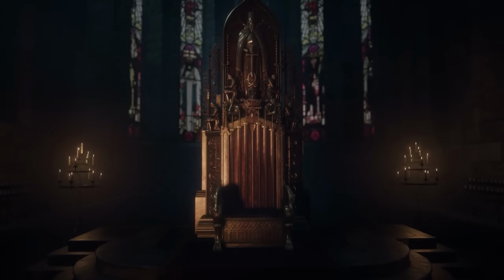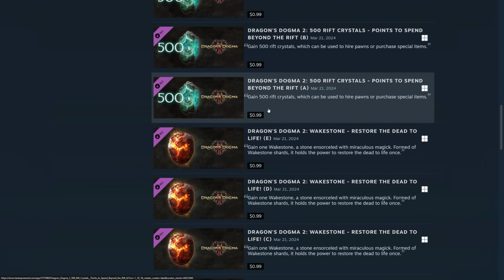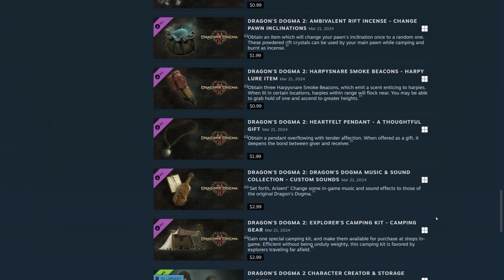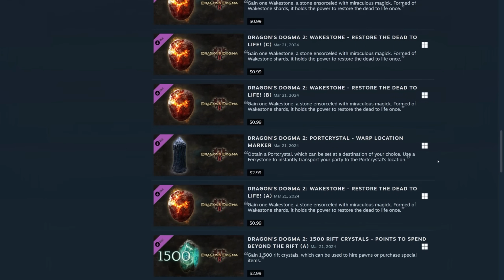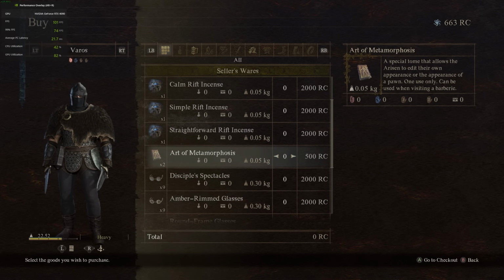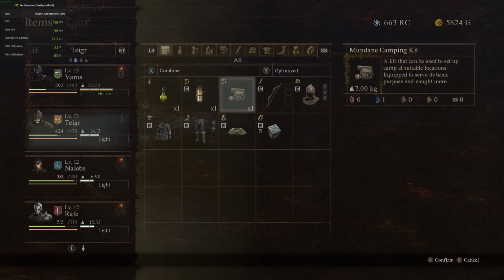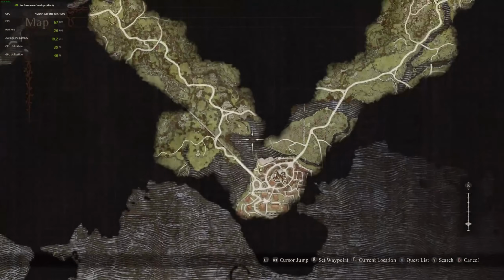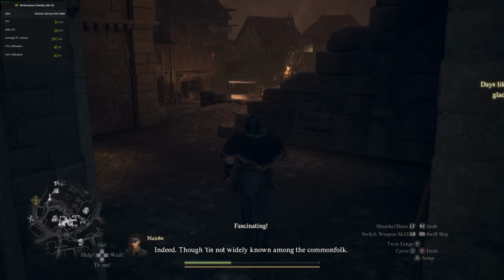How BAD IS Dragon's Dogma 2? (It's not)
Dragon's Dogma 2 has had some controversy issues surrounding both its microtransactions and its performance problems. In this video, we discuss How BAD IS Dragon's Dogma 2? (It's not)

0:00 Intro & TL;DW
3:53 Microtransaction Store
7:17 Open World Performance
8:37 Combat Performance
10:07 City Performance
14:02 Closing Thoughts

System Specs:
Motherboard: MSI MPG z690
Processor: Intel i9-12900FK
Graphics Card: MSI Gaming Slim RTX 4090
Memory: Corsair Dominator LED 32GB DDR4-3600 Memory